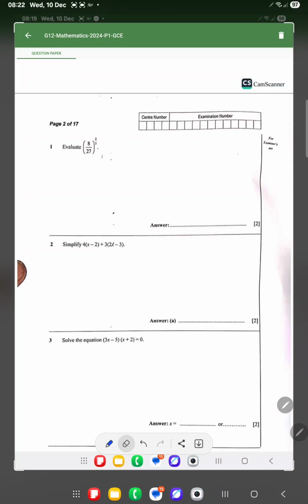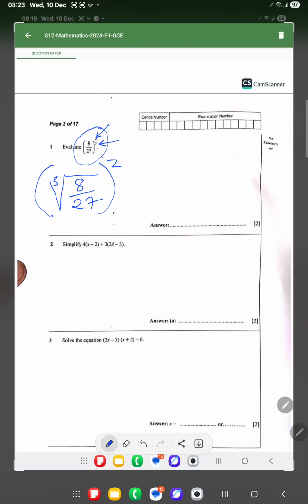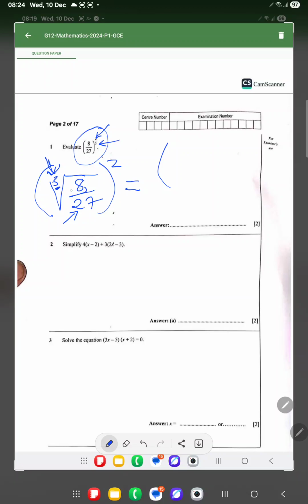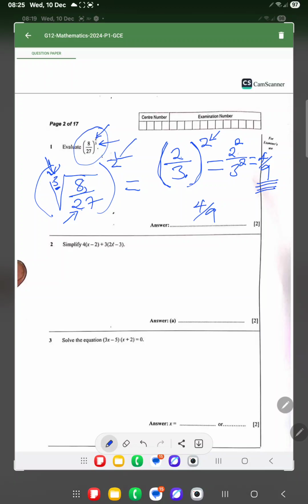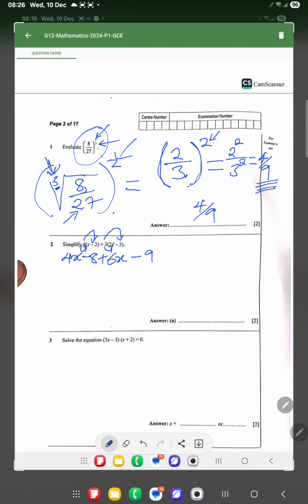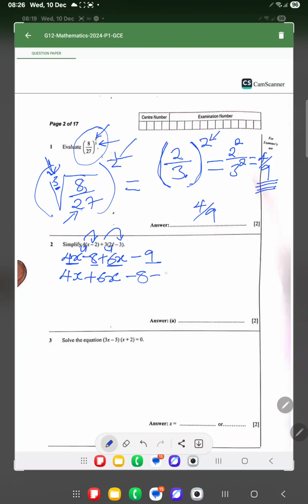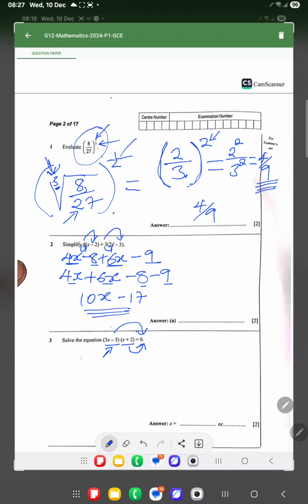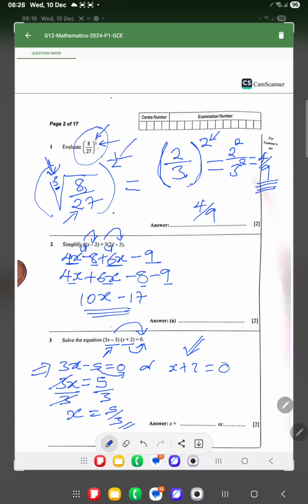Grade 12 mathematics paper one